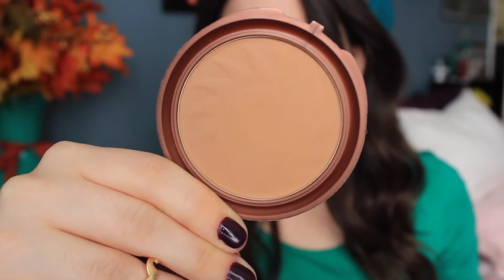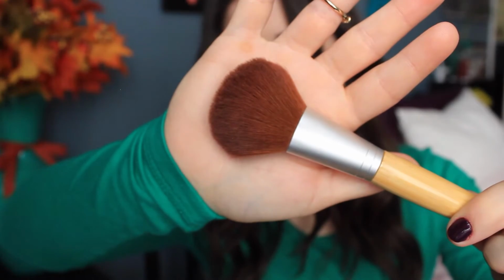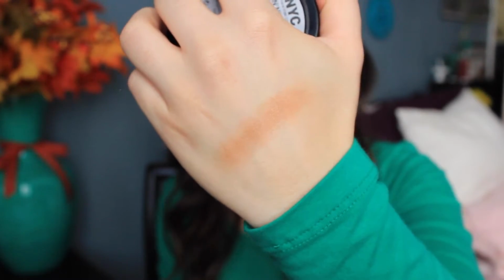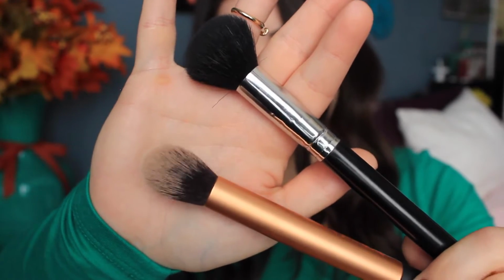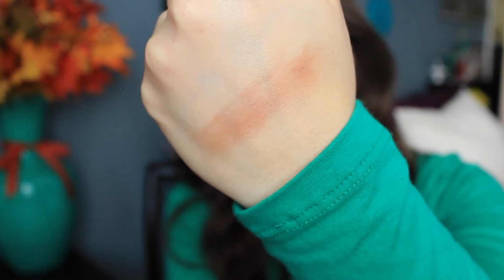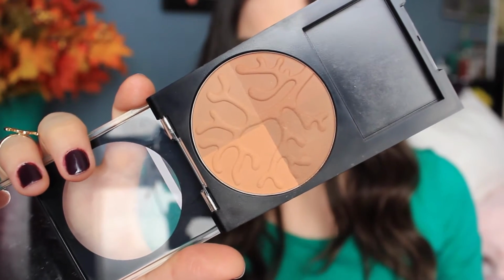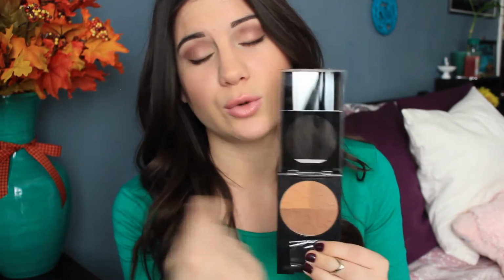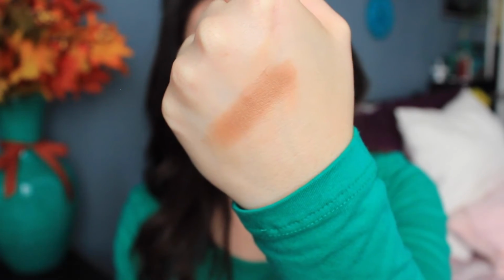Favorite Bronzers at the Drugstore!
All Information is down below!

NYC Bronzer in Montauk Bronze
ELF Cool Bronzer
Revlon Bronzed and Chic
ELF Blush and Bronze Duo